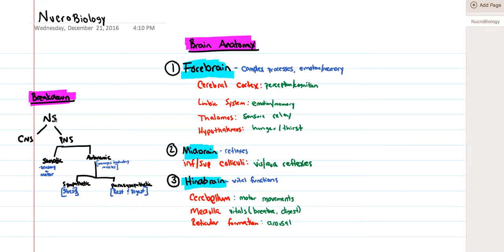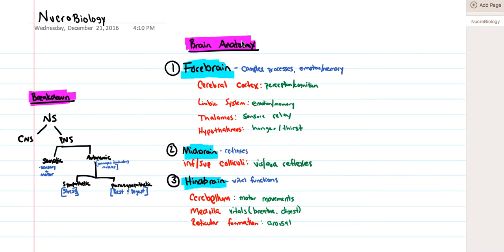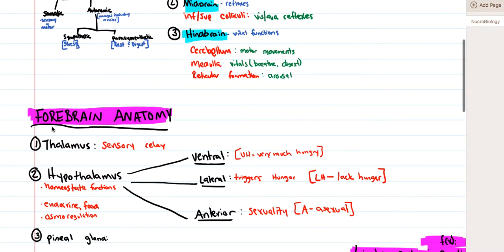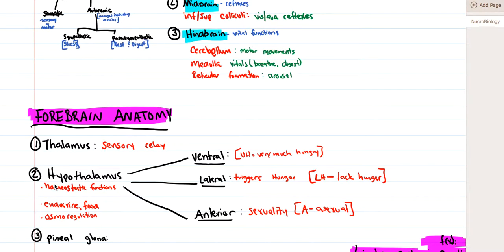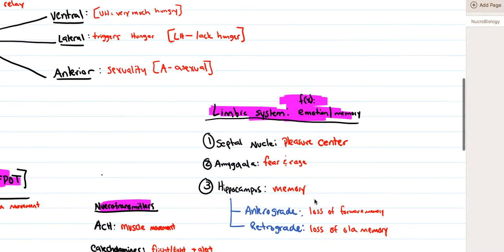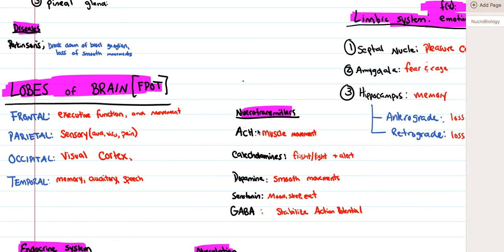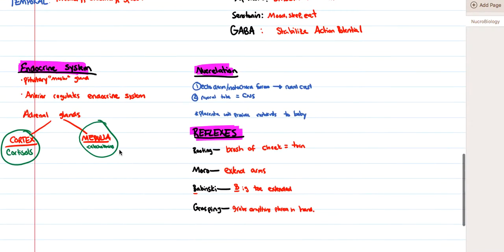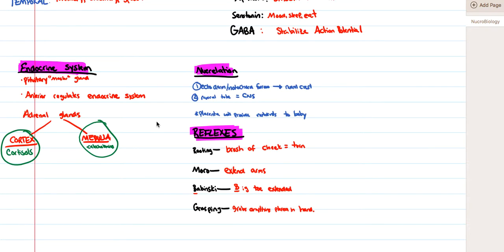Neurobiology - Behavioral Sciences MCAT